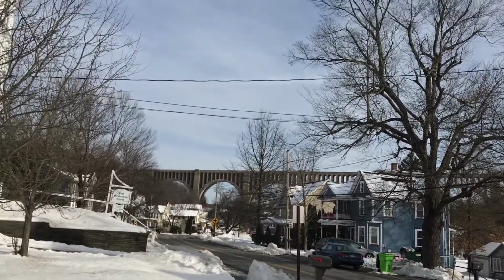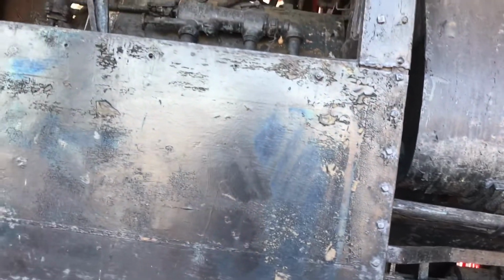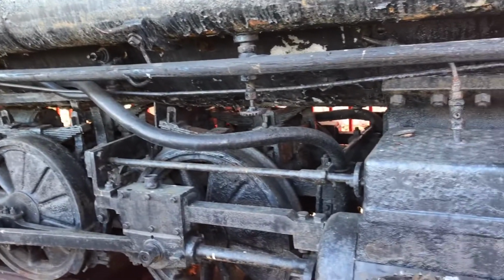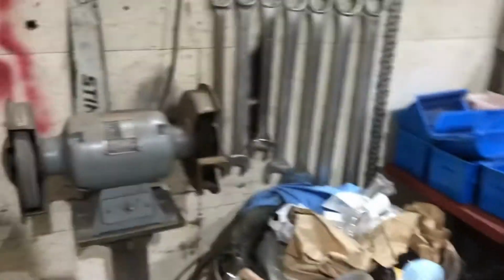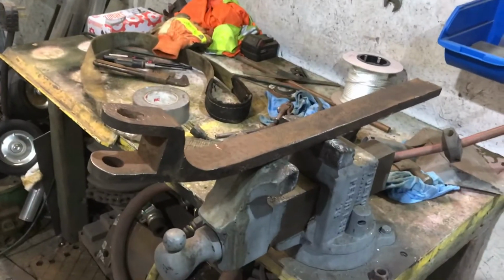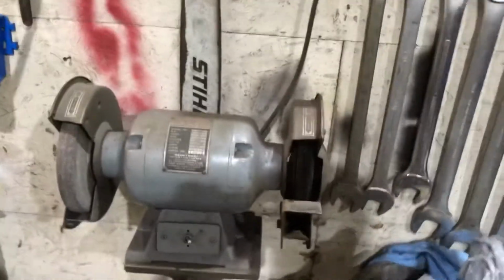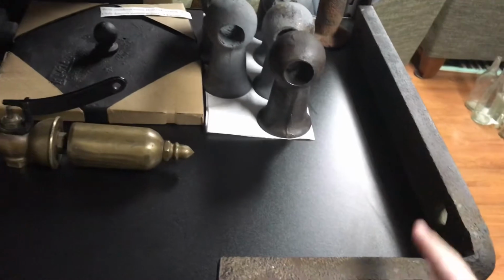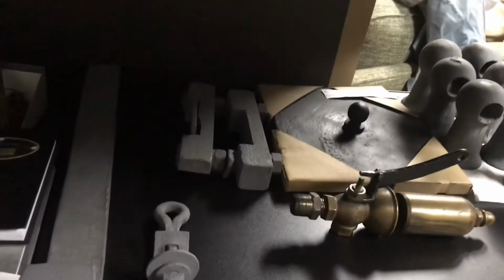Wanamie 9 update 5 (end of year)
This is all the information for the end of 2020 for the project. I would like to thank everyone who contributed to making this year a success and for bearing with me since 2016. As for 2021 i am not to clear at the end but the next FB post should answer those questions. You can follow the project at “Wanamie 9” to get updates on what is going on with the project and to see my full 2021 plan.

Till them merry Christmas and hope to see you all soon.